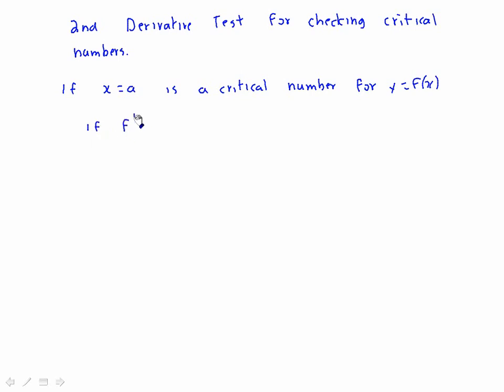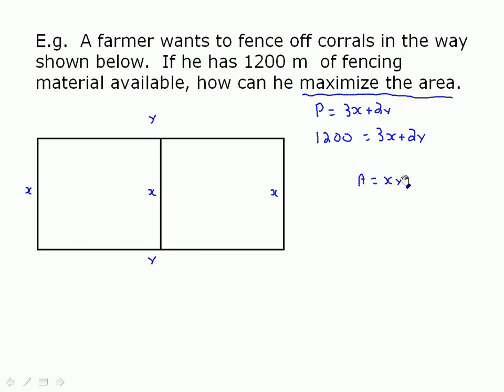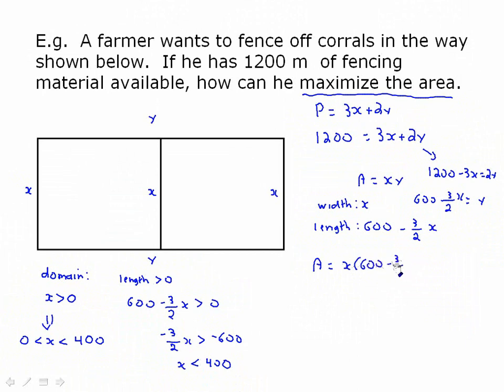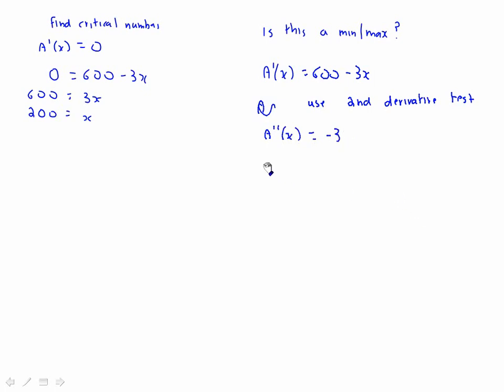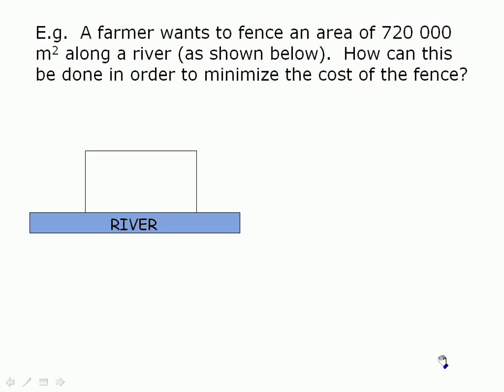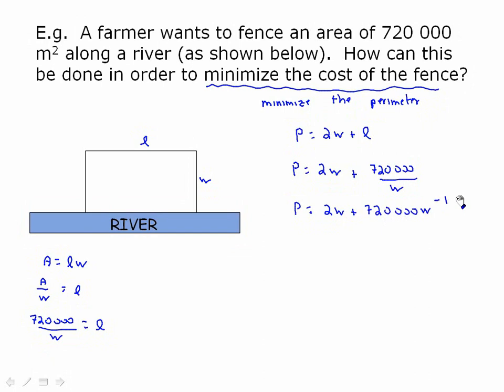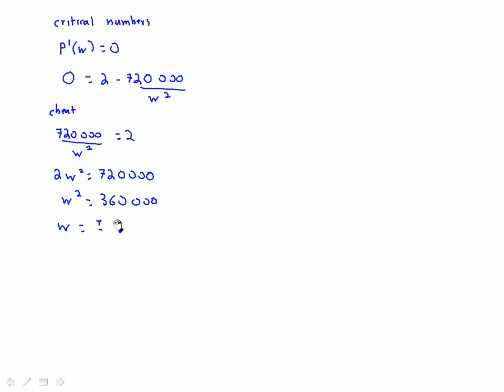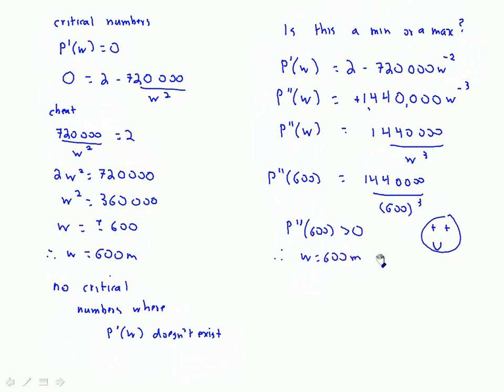Examples: Applications of extrema 3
Examples: Applications of extrema part 3